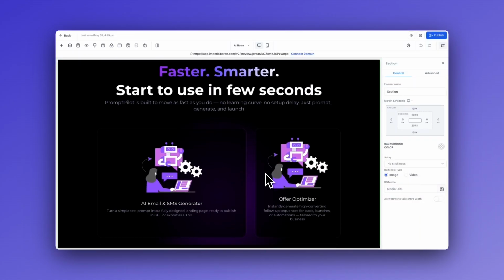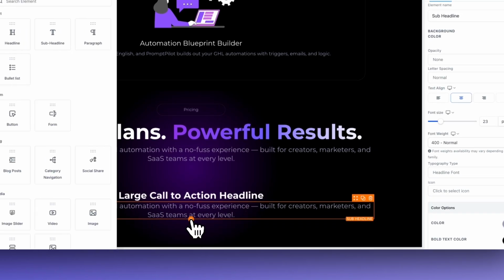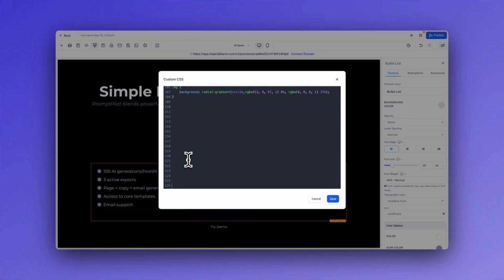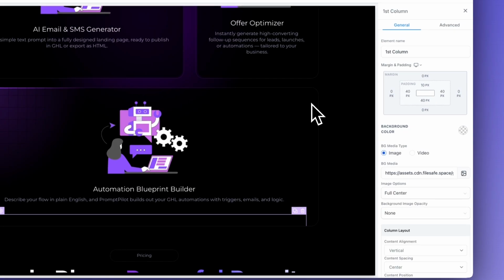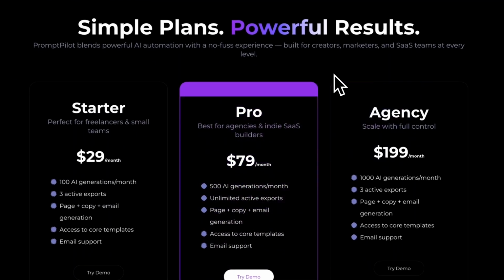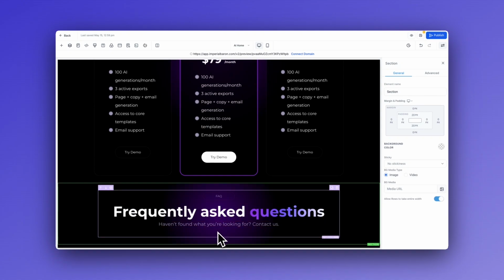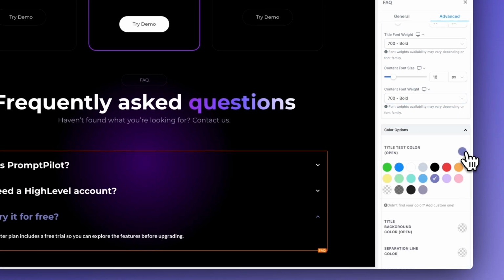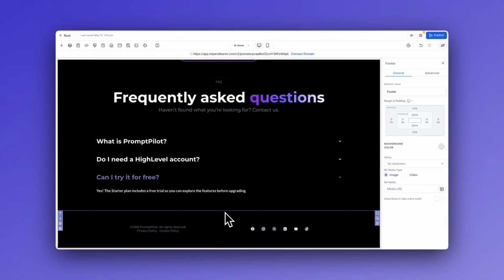FREE Go High Level Ai Saas Website Course - Part 2